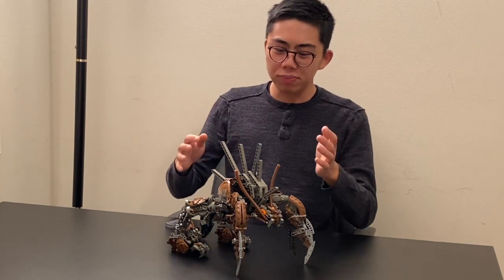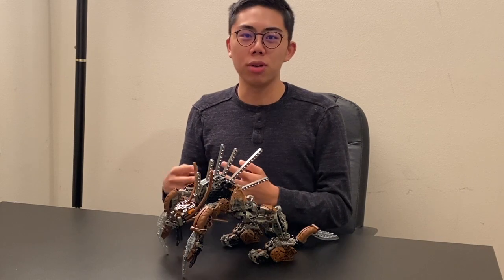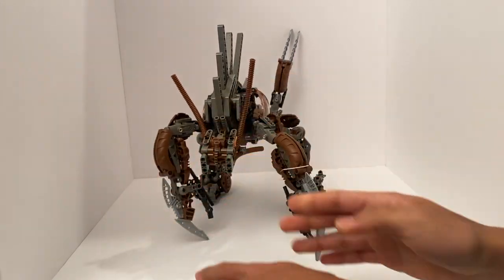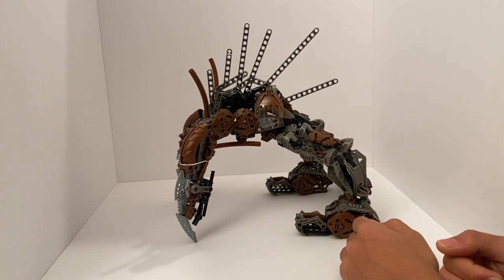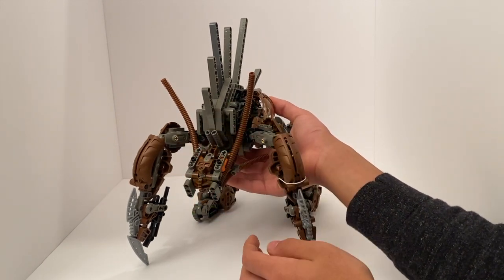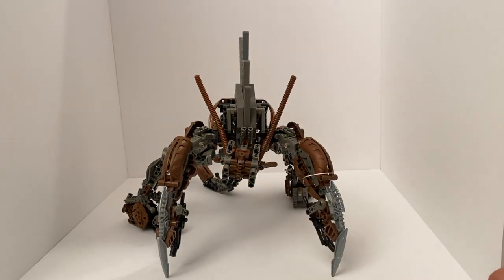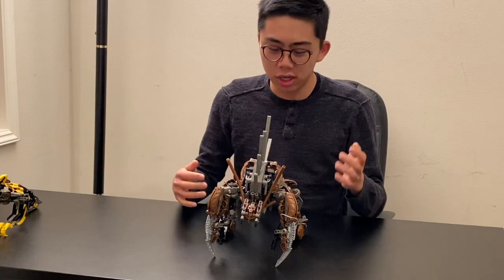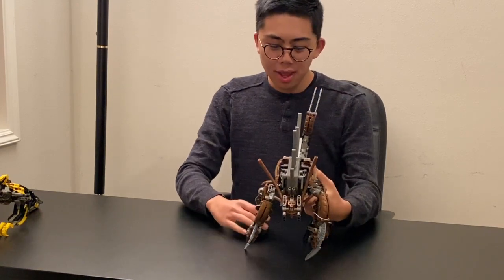Spiny Stone Ape: RAHI Bionicle Fanon Reviews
Check out an obscure Rahi from the original Rahi guidebook in the latest episode of Bionicle Fanon Reviews!